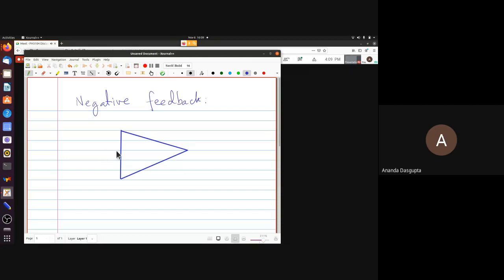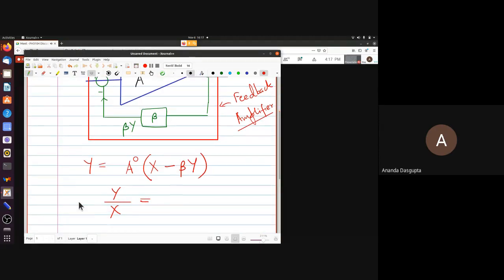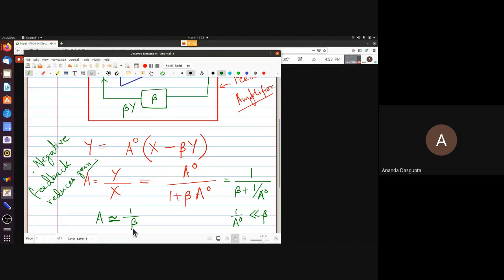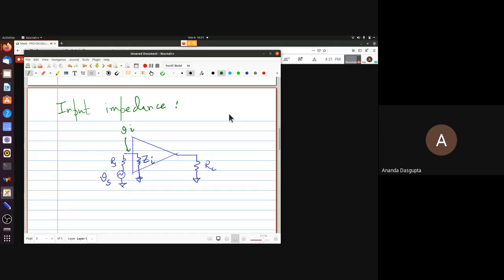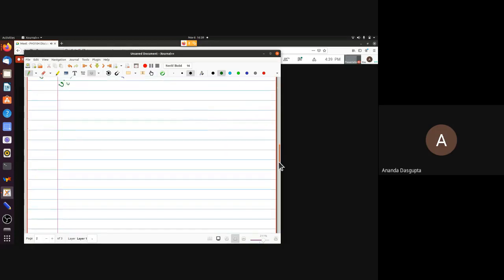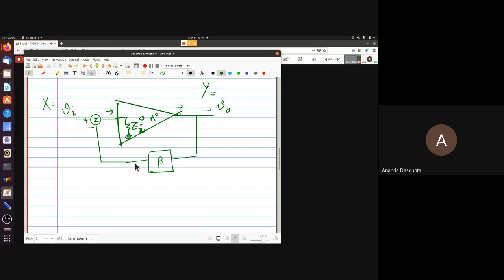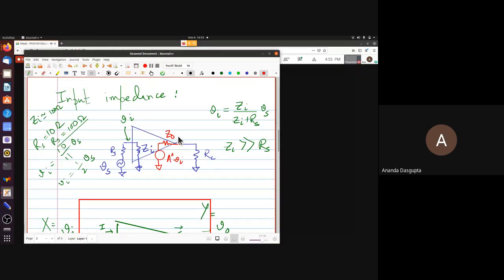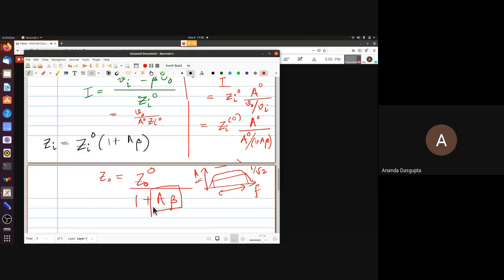Recording of discussion class 9 (PH3104)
Negative feedback - how it helps!